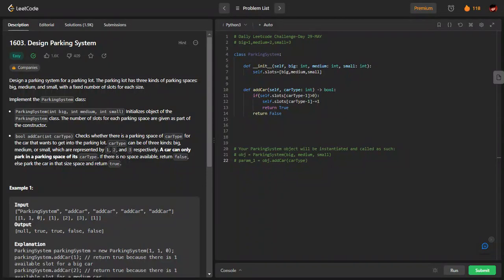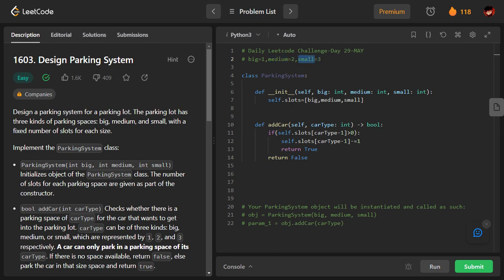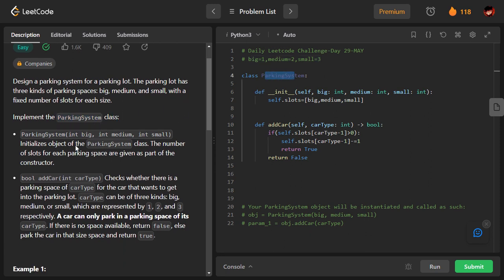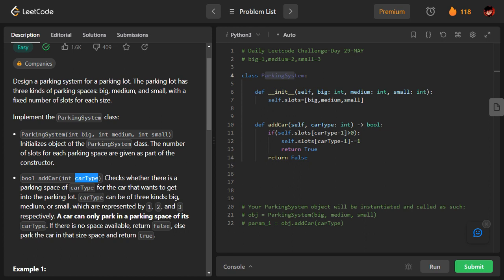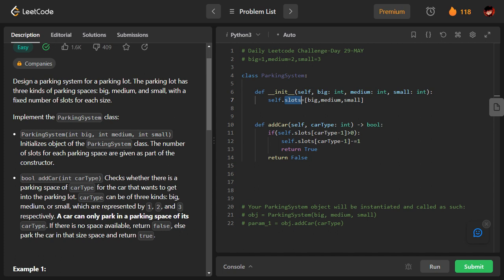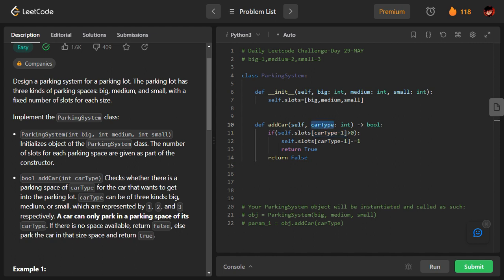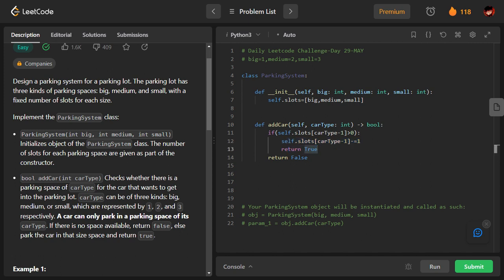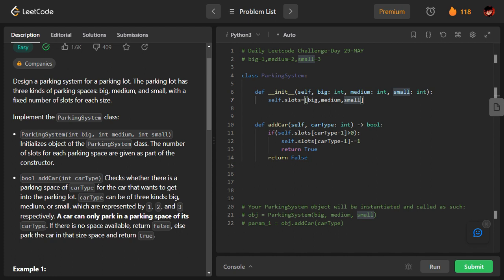Daily Leetcode Challenge | Day 29 | Design Parking System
Daily Leetcode Challenge- May 2023 Day 29 - Design Parking System

leetcode solutions,
letcode python,
leetcode python,
Gaurav sen
Gate smashers
Placement guide
Placement guide
Projects development
Associate engineer
Bits Bitsgoa
Namaste Javascript Akshay Saini
Apna college
microsoft internship,
microsoft,software engineer